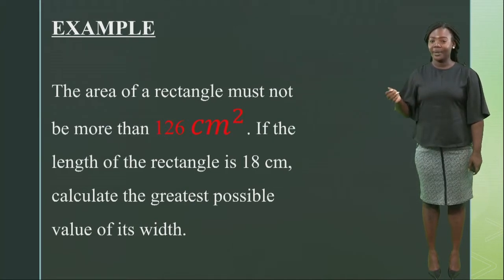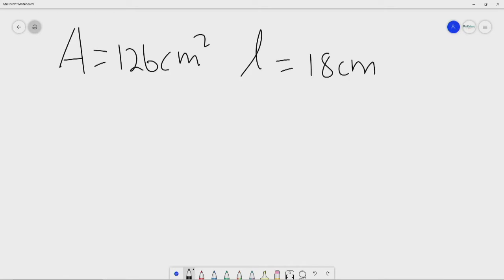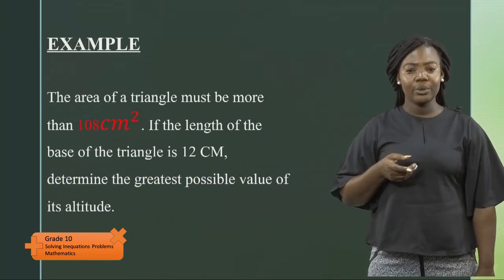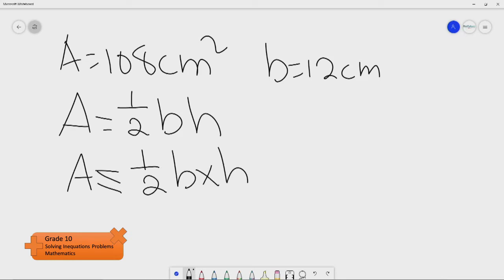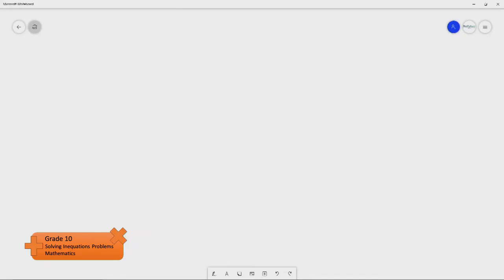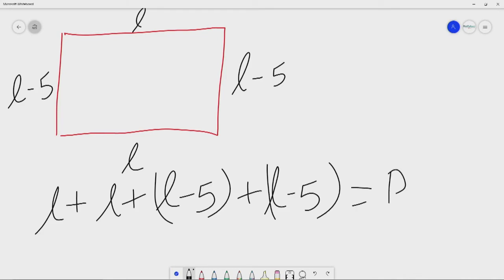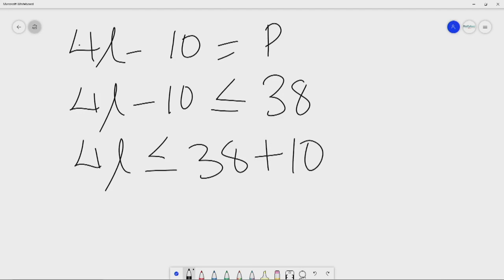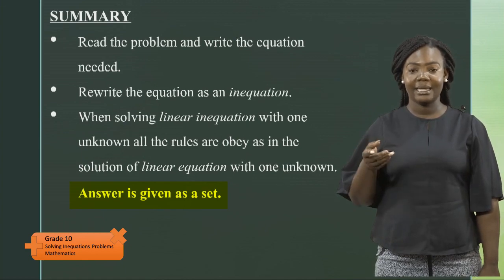Mathematics - Grade 10: Solving Inequations Problems